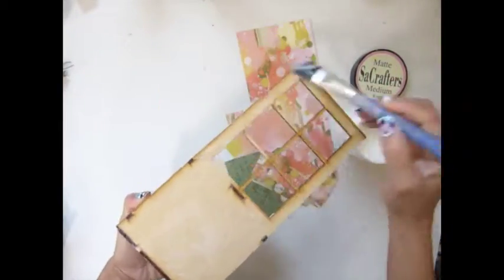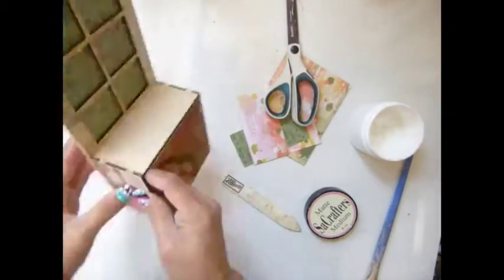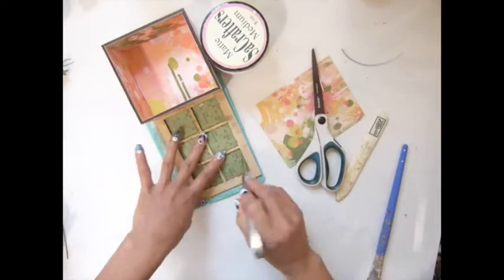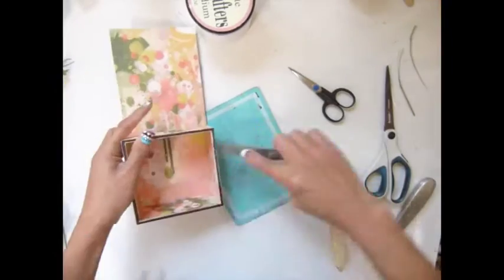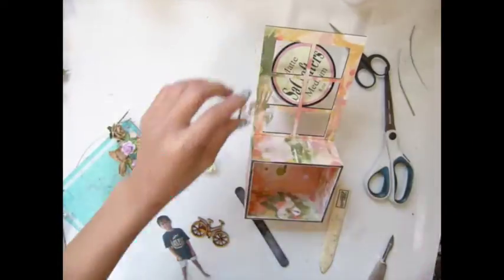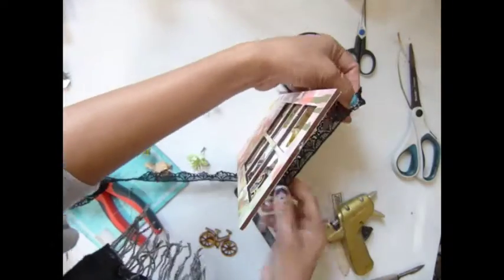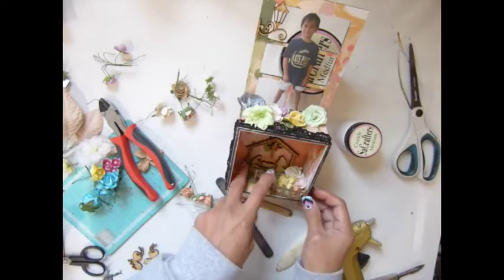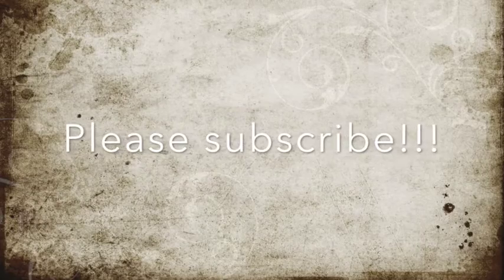Off the page:DIY:Altered door build a box by SaCrafters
❤ My store ❤

❤ Others channel ❤